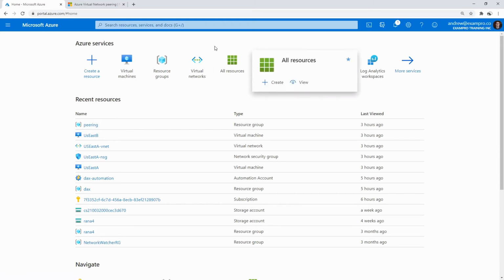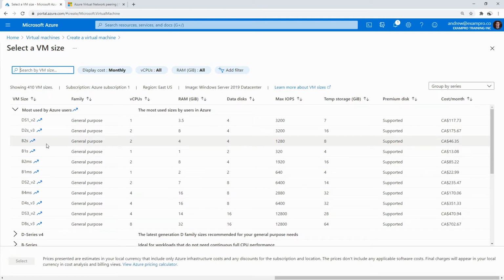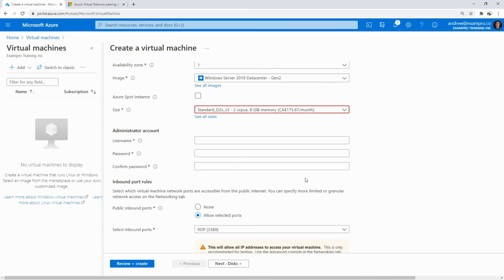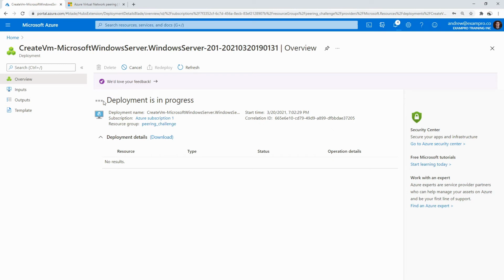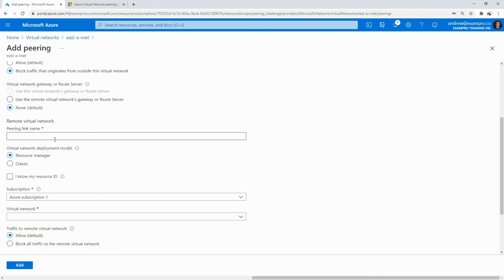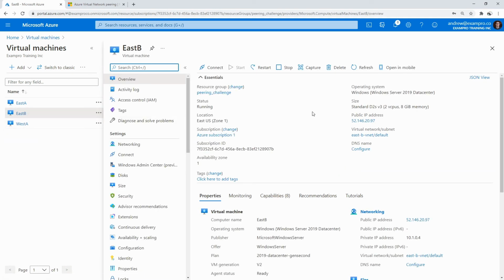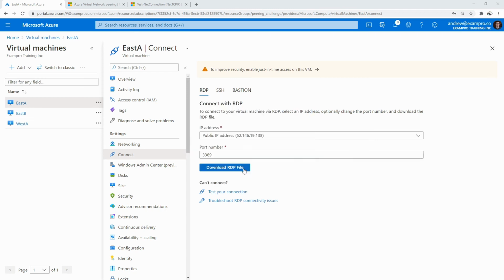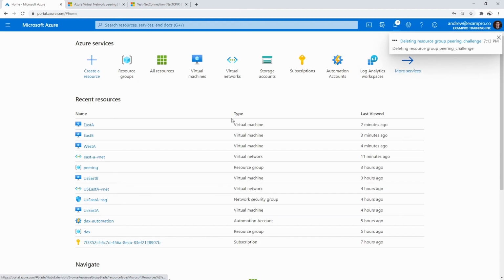AZ 104 — Setup a peering VPC